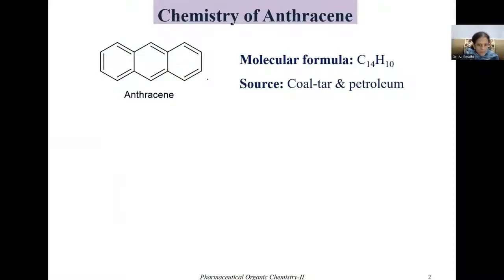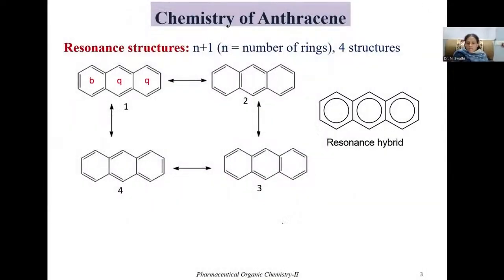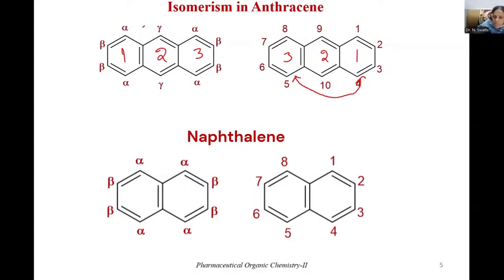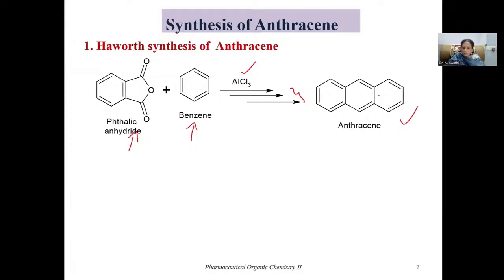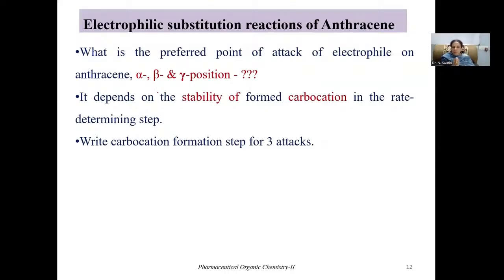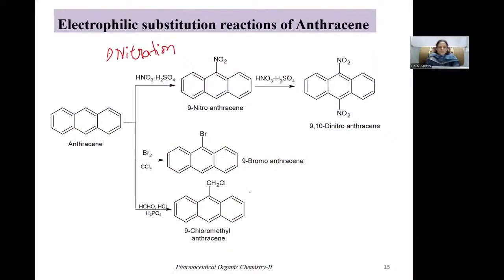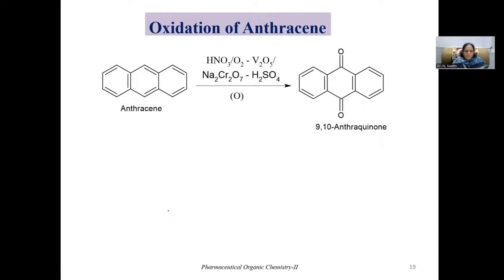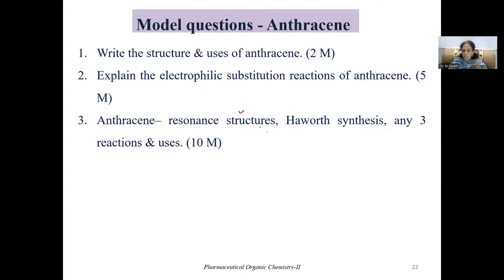Day 14, Chemistry of Anthracene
Day 14, POC-II Crash Course
✔ LIVE classes (15 days)
✔Concepts + Exam Tips
✔ Quiz
✔Exclusive offer for Community membership